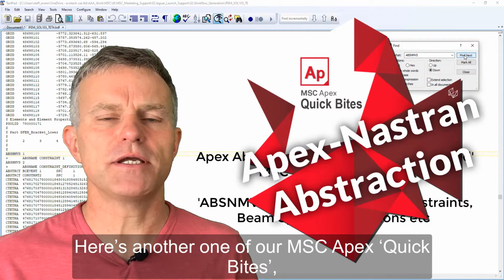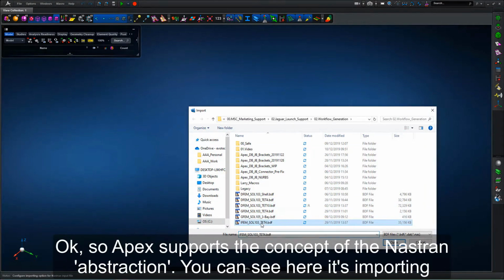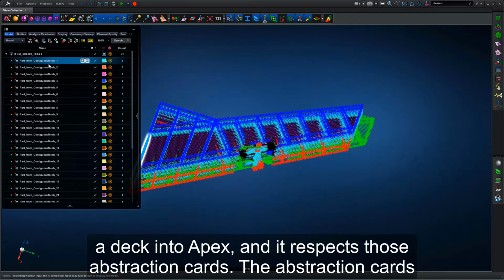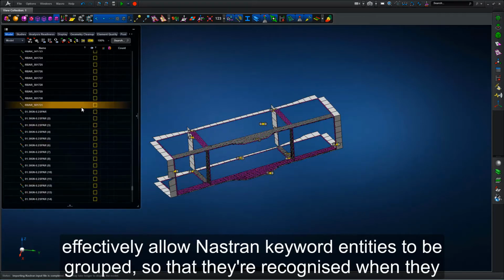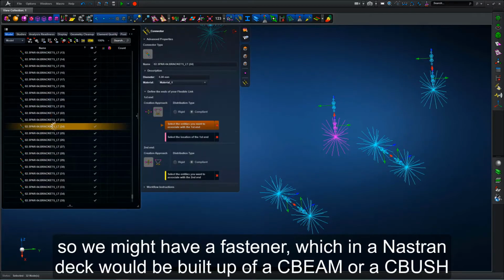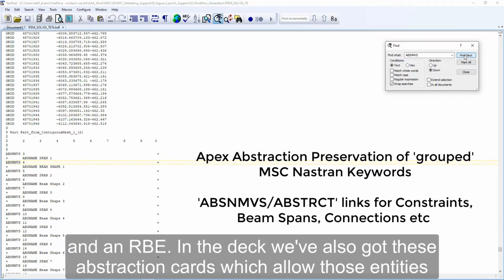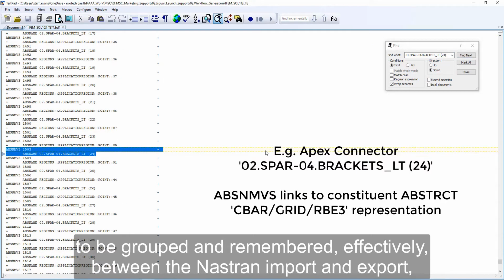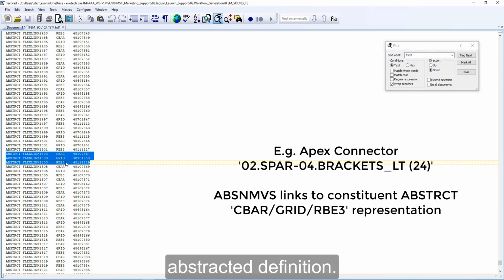Evotech CAE | MSC Apex 'Quick Bites' | Apex-Nastran Abstraction